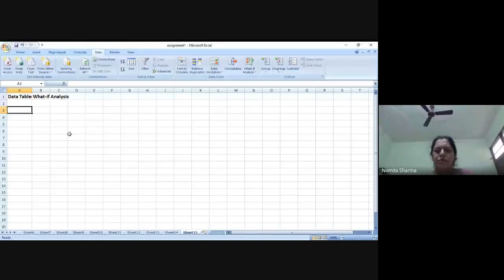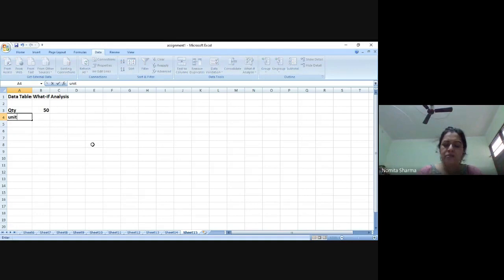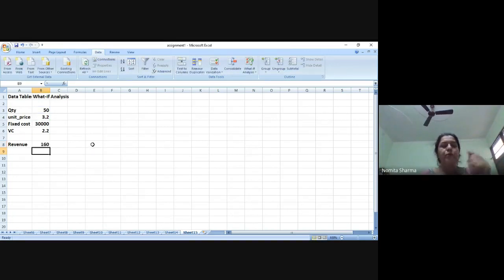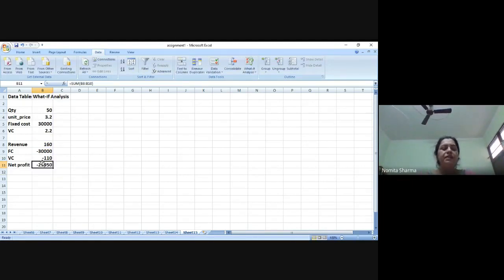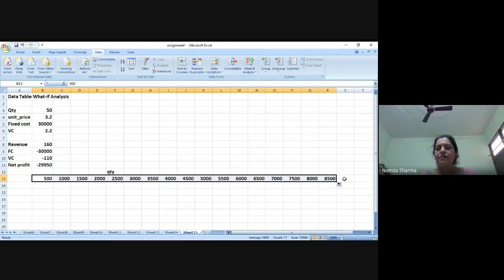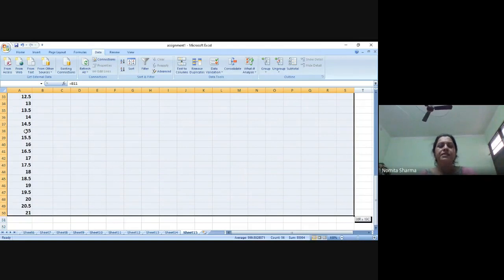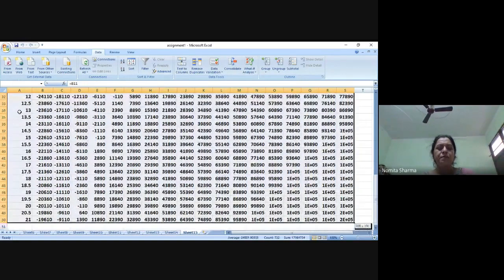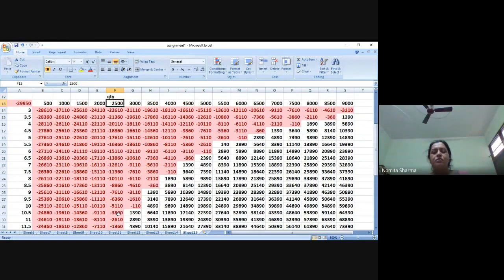Advance Excel- Data Table with Conditional formatting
The video presents practice of Advance Excel- Data Table with Conditional Formatting.